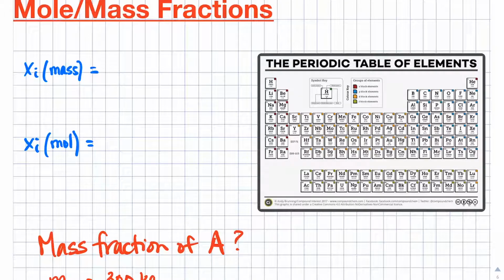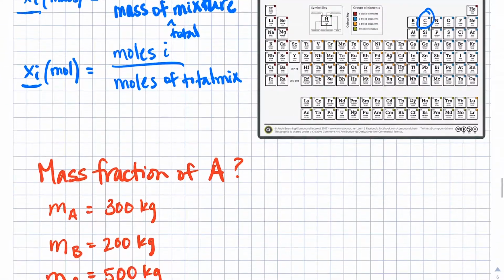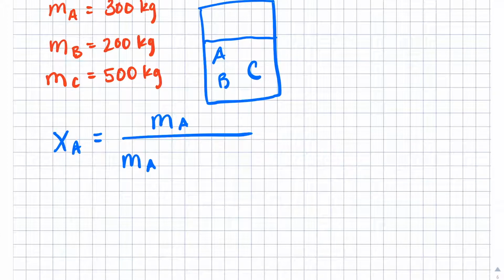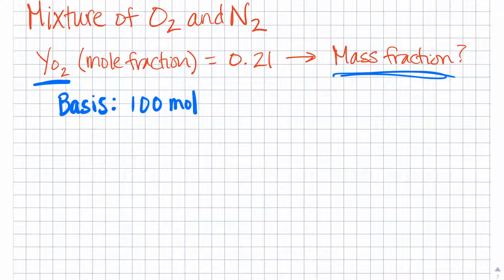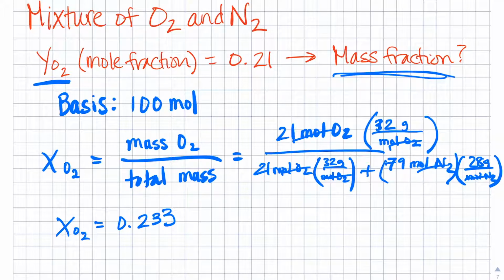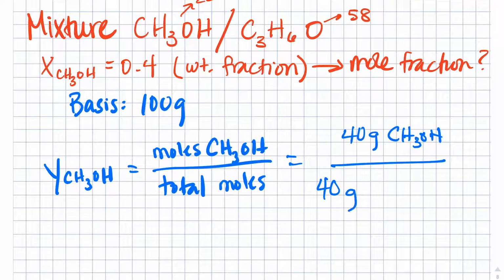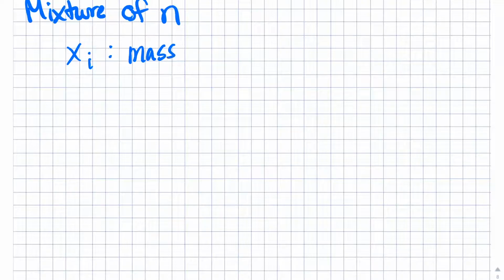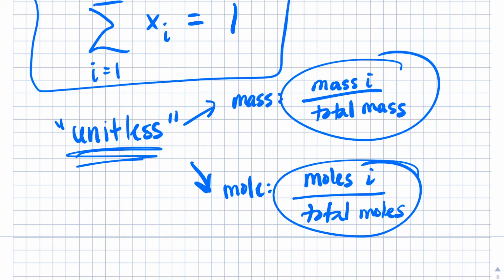Mole/Mass Fractions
A discussion on mole and mass fractions and how to convert between the two